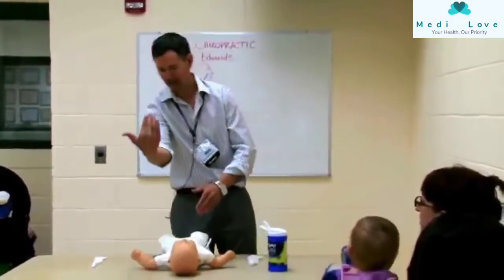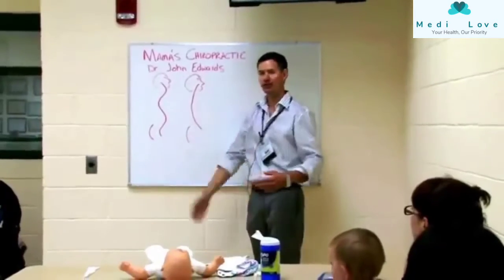How to change a baby's diaper | Learn from experts | Medi Love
It is really important to make sure your little ones stay clean and dry in their diapers in order to keep them comfortable and away from rashes. Keeping these factors in mind, I bought the Premium Care Pants for munchkin. There is no looking back if you use them once.
watch the video to know what makes them better :)